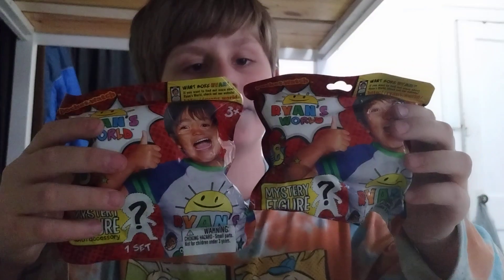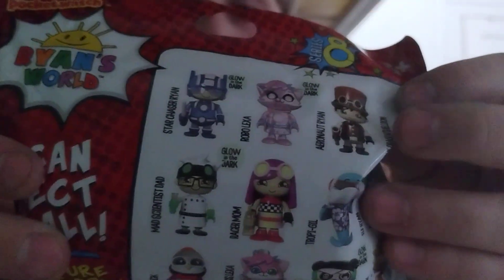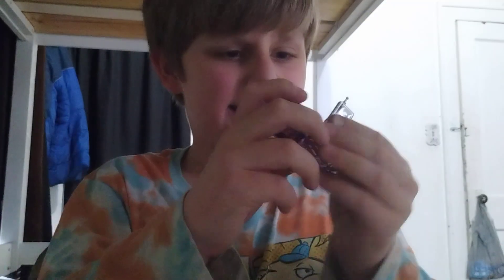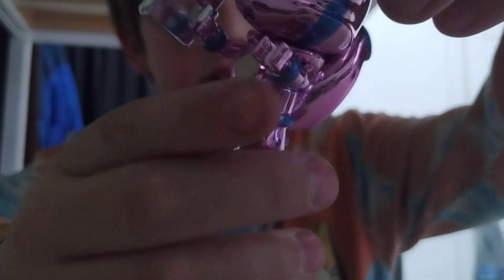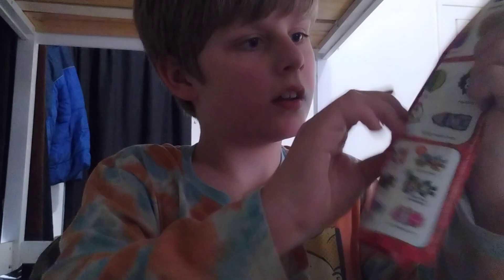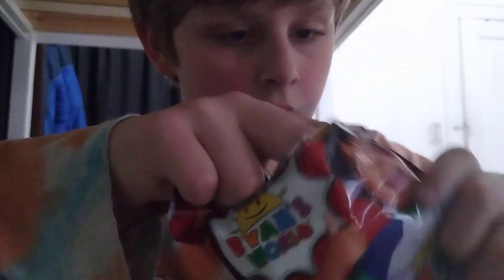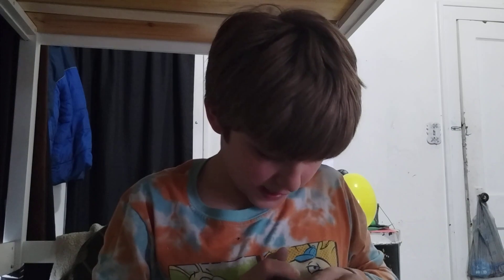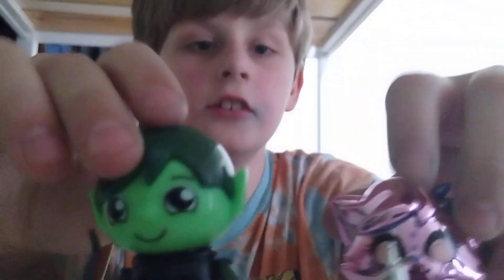opening Ryan's World Series 8 blind bags😀😀😀